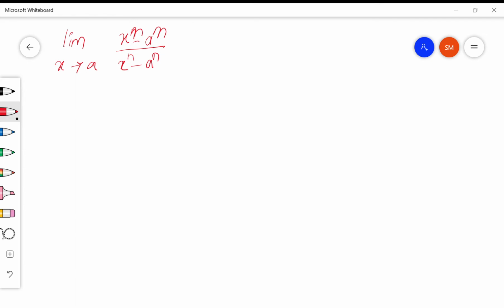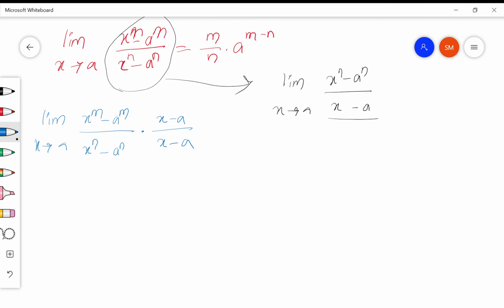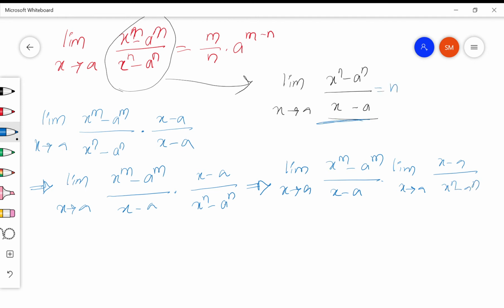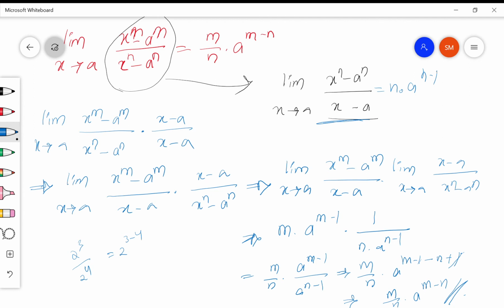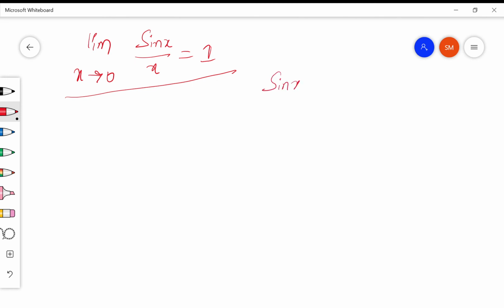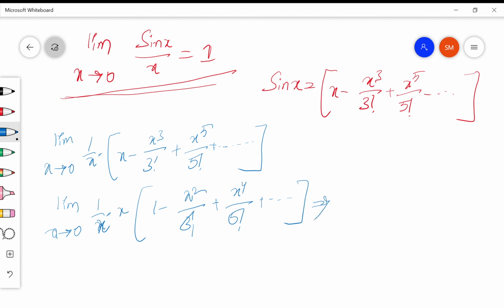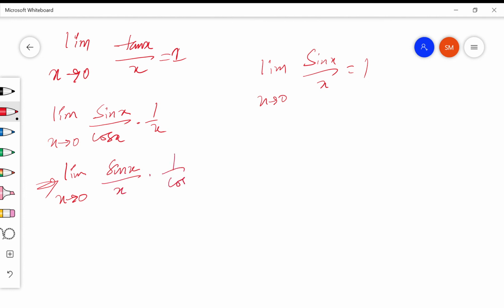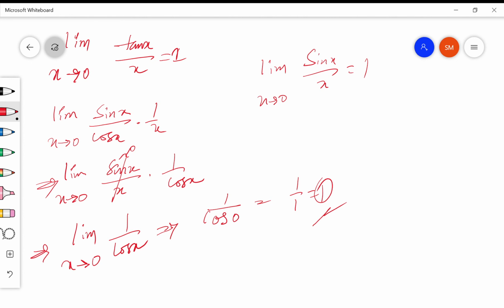3 limits RSR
standard results explanation